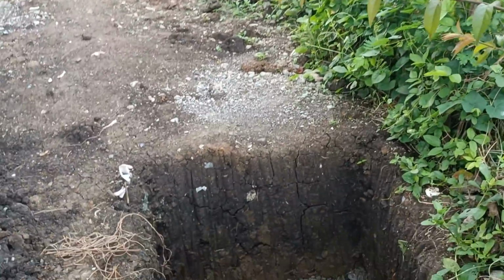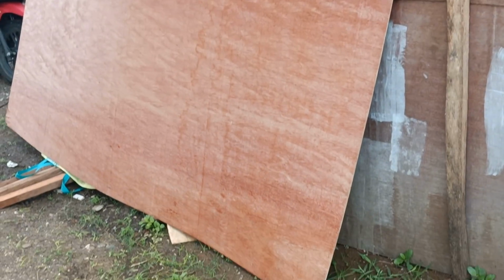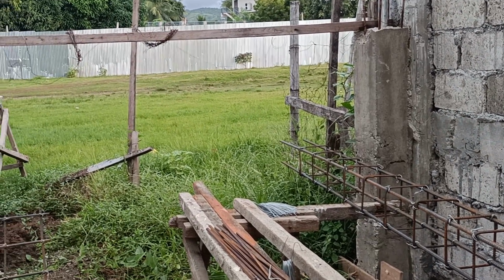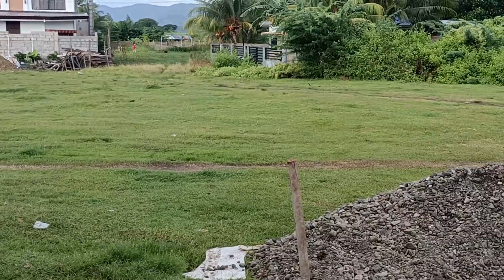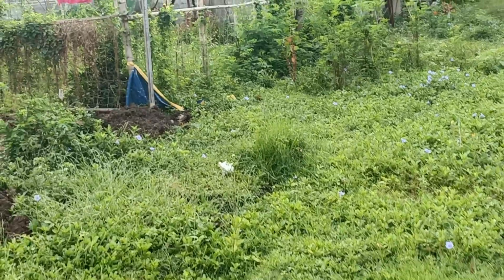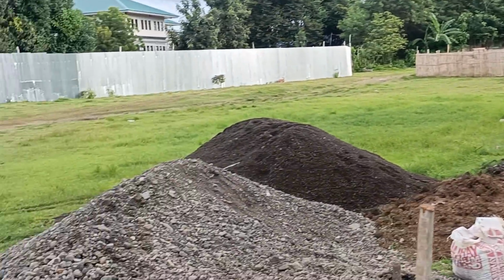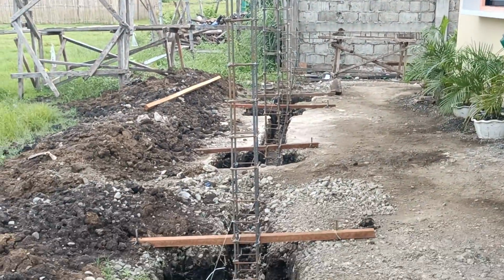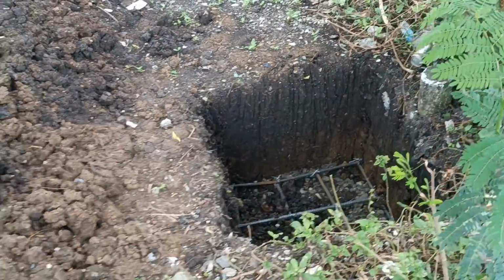DAY 4 Of Building Our SECURITY WALL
Today is day 4 of the building of our security wall. The first 3 days was digging the holes for the rebar. Security walls in the Philippines is also for privacy as well as security. Total budget is 100K pesos which includes 32K for labor excluding construction of the gate which is separate. There us no engineer involved, we hired the crew and purchased the materials.

Thank you for your kindness and generosity and support of Sunshine Shoulders!

"When we help other people we help ourselves."